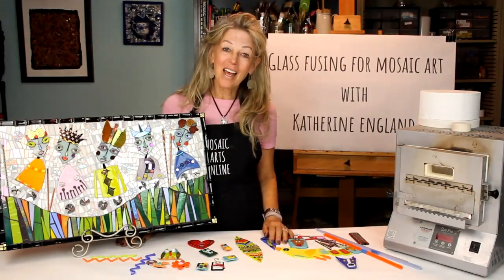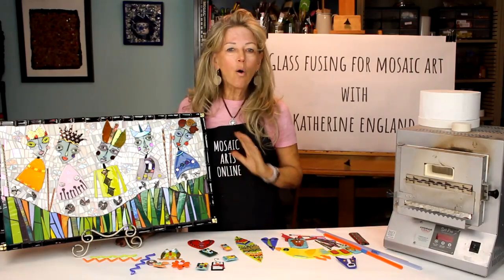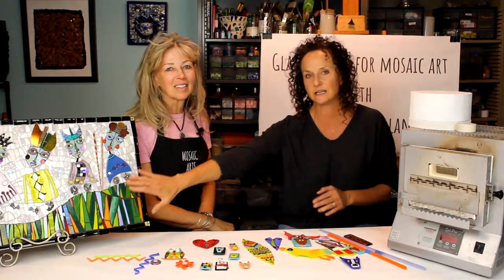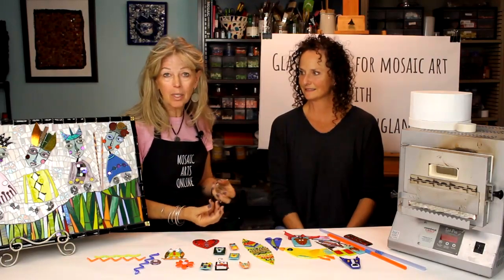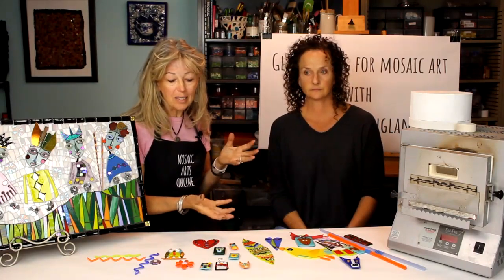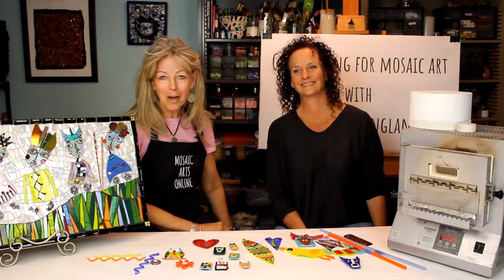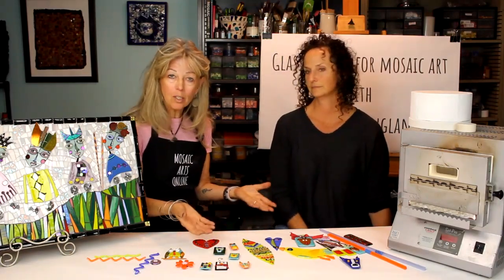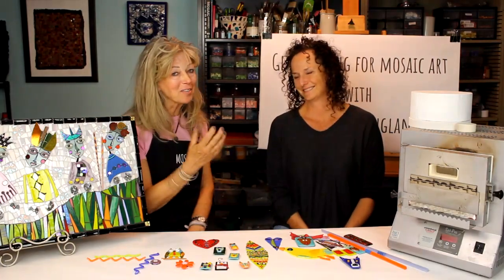Glass Fusing for Mosaic Art with Katherine England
Mosaic Arts Online is thrilled to welcome Katherine England as she teaches her new course “Glass Fusing for Mosaic Art.” Learning to fuse glass can open a whole new world of skills while creating mosaic art.

Glass fusing is the process of using a heated kiln to join more than one piece of glass with another. After learning Katherine’s techniques, you will be able to create a variety of fused glass pieces in a short period of time.

Katherine starts by describing an overview of pieces that can be created by fusing glass. She then covers the proper types of glass that are used for fusing. Not all stained glass can be used for this process, so she goes into great depth discussing some of the qualities used for glass selection. For instance, she defines the different C.O.E. (Compatibility of Expansion) numbers which identify the different types of glass that can be mixed due to their thermal compatibility of expansion. Once you have your glass ready for fusing, Katherine demonstrates how to cut the glass and create simple projects by layering glass on top of glass before moving them safely into the kiln.

Katherine discusses the three different types of fusing: tack, slump, and full. She then explains how to program the table top kiln with each temperature setting that is used for the different techniques. She demonstrates the process which starts with the raw glass going in, and finishes with the completed project after the glass has been fused.

Katherine shares how dichroic glass (a special glass made of metals or oxides) can be incorporated into your glass fusing in addition to a bonus section that she refers to as her “pony tricks”.

It is important to note that there will not be any lessons on making a mosaic in this course. This is strictly a course describing how to use the proper glass for fusing, and how to have successful fusings of all different shapes and sizes. At the end of this course Katherine shares pictures of her large scale glass fusings that she has been commissioned to create on a variety of murals.

This course will save you years of trial and error. Using simple concise directions, Katherine reveals the mysteries of fusing glass and owning and operating a kiln. There is so much that can be created with fused glass pieces for any kind of mosaic.You will be able to create amazing things with this knowledge. You can expect success as you follow the instructions for the creation of small objects such as eyes and flowers, to larger objects used for murals. The course also shares many ideas and resources for your future projects. You can watch this course over and over and find new inspiration every time.